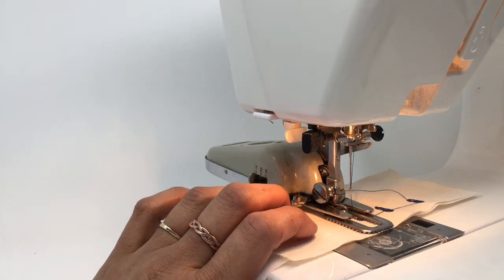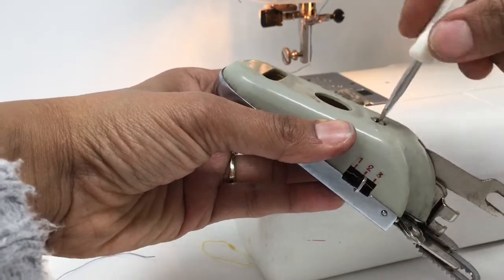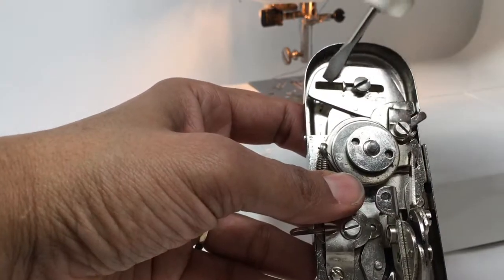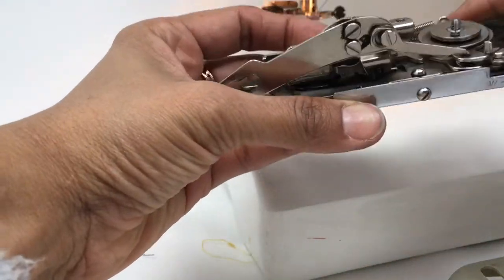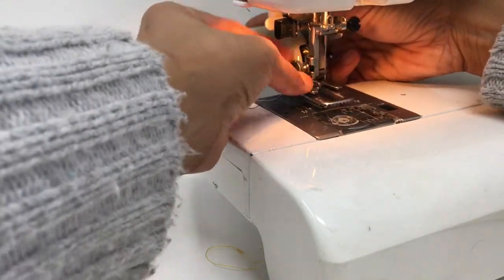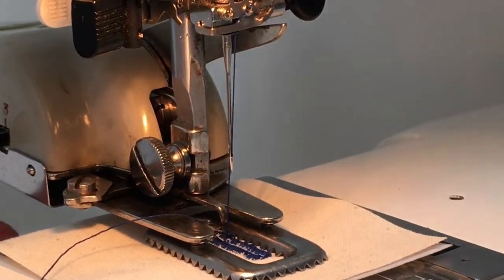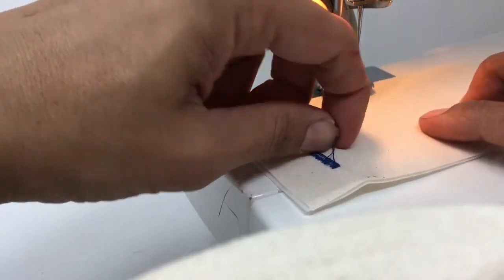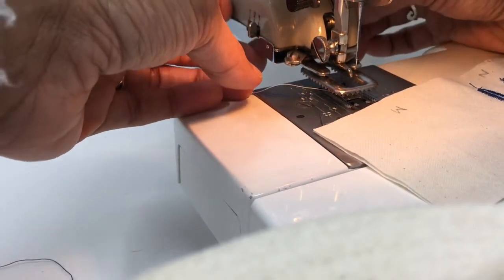Sewing Gadgets - Buttonhole Making Device Vintage Buttonholer Janome decor II 5024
Amazing engineering designed to give you the perfect buttonhole with no effort

You can too... I have been an engineer for over 30 years and a sewer for much longer. Abi